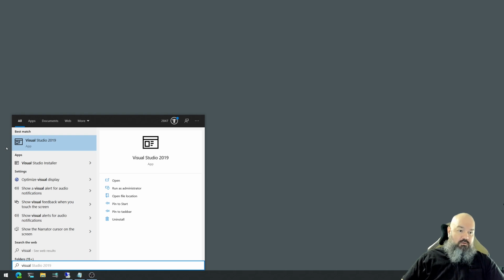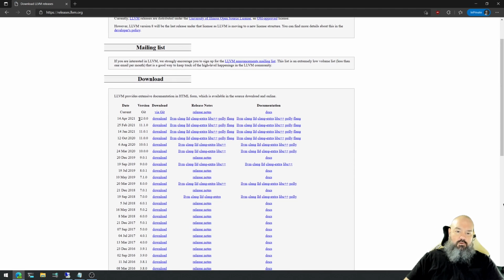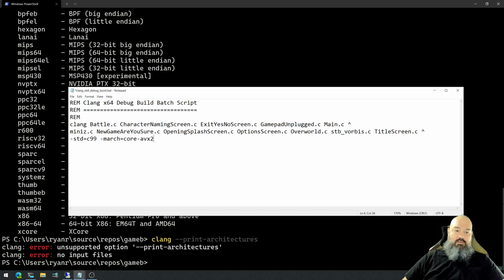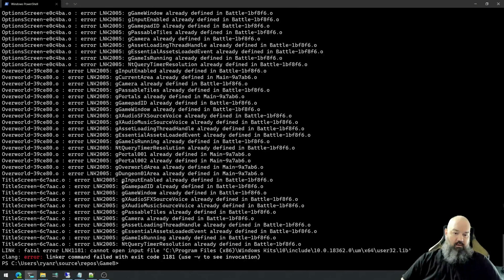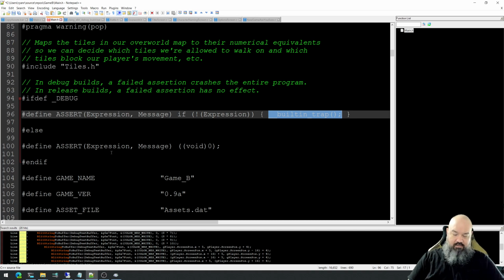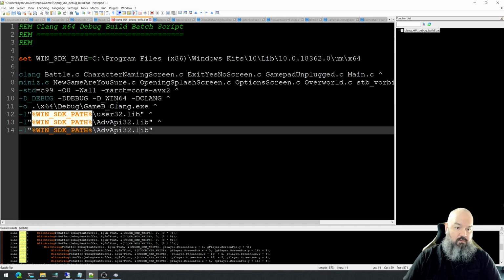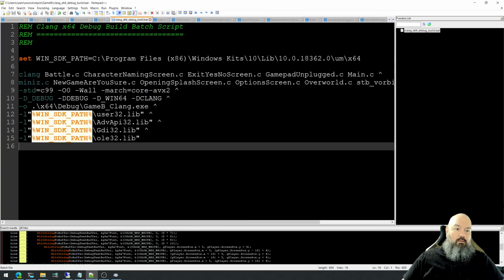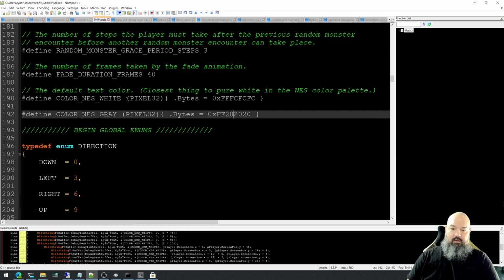EP0063 - Using the Clang compiler and inline assembly - Making a video game from scratch in C